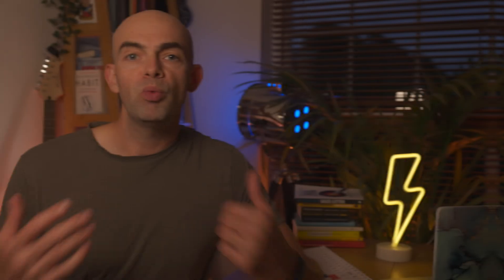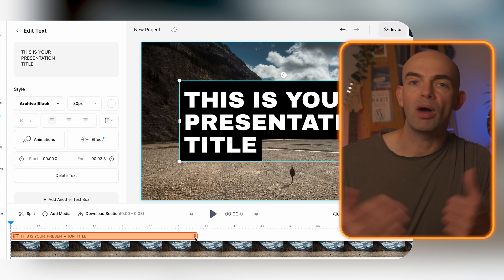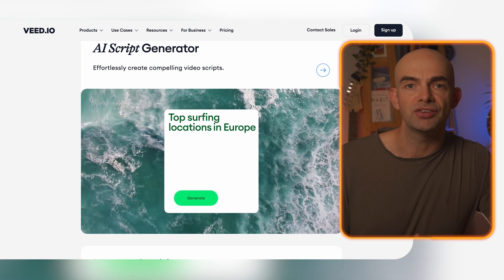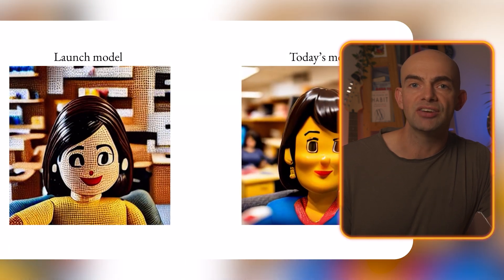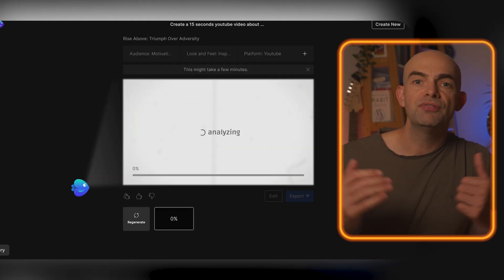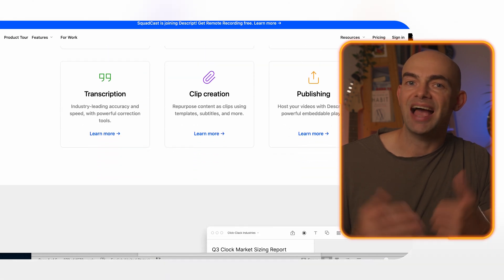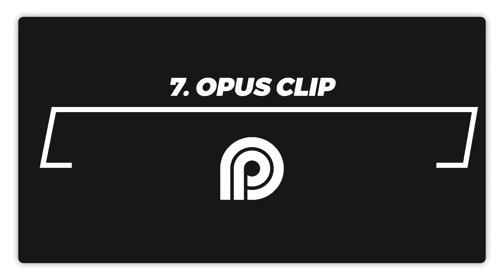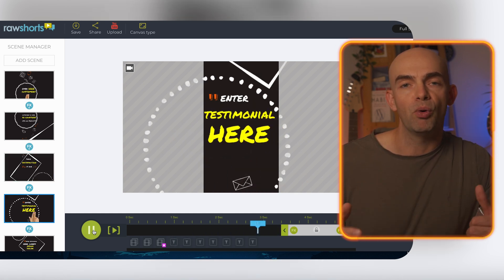8 INSANE AI Video Editing Tools (That Will Blow Your Mind)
8 AI Video Editing Tools That Will Blow Your Mind

In today's video, I'm going to be comparing 8 of the best AI video editors on the market today to help you save time and improve quality when it comes to editing videos.

// CHAPTERS
0:00 - Intro